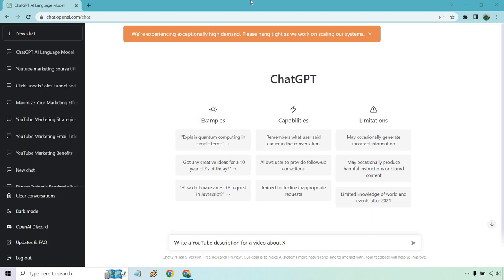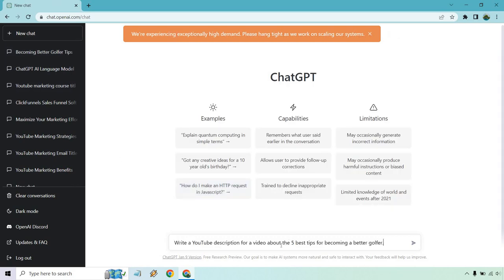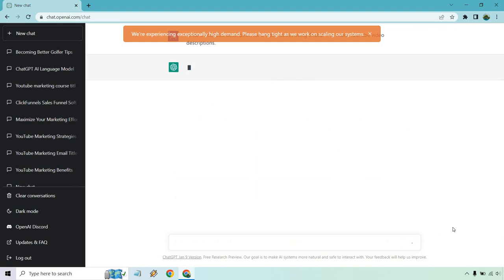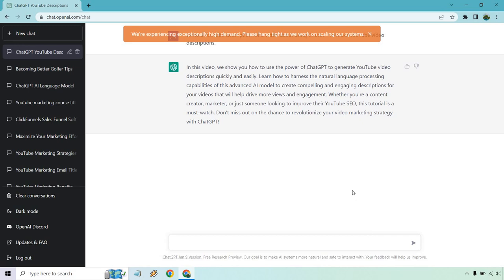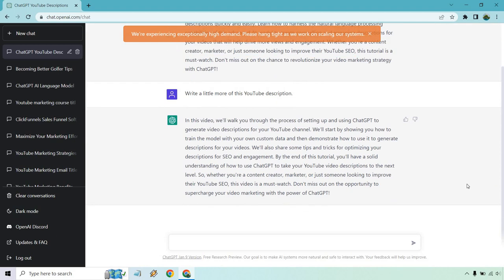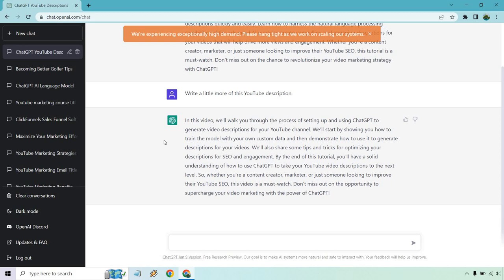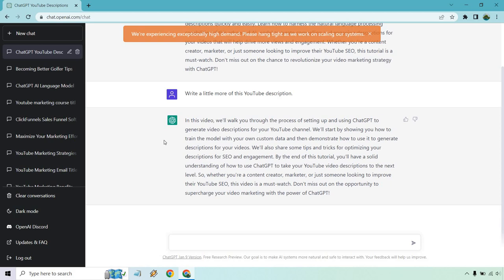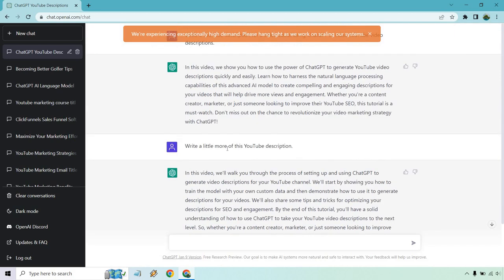ChatGPT YouTube Description (AI YouTube Video Description Generator)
ChatGPT YouTube Description Video

In this video, we'll show you how to use the powerful language model ChatGPT to create engaging and informative YouTube descriptions for your videos. From inputting your video's information to fine-tuning the output, we'll walk you through the entire process step-by-step. Whether you're a content creator looking to save time on writing descriptions or a marketer looking to improve your video's performance, this tutorial will provide you with the tools and knowledge you need to get started.